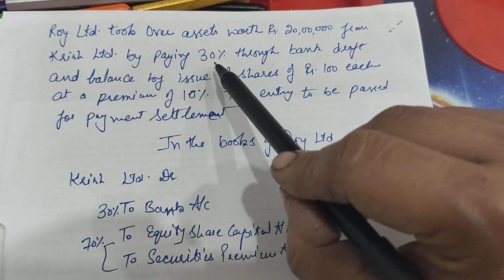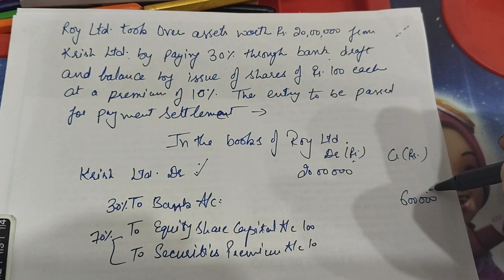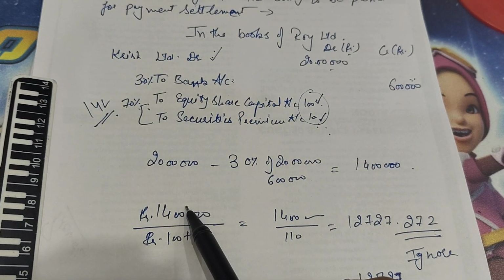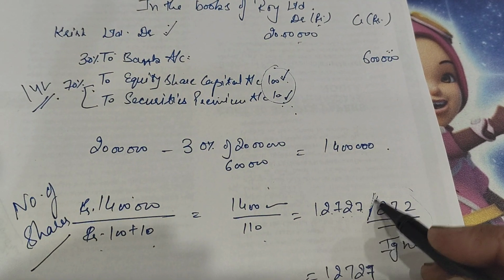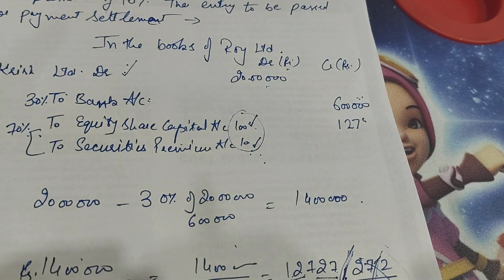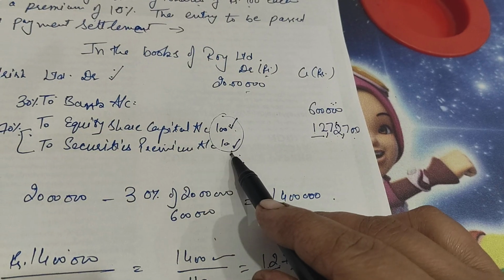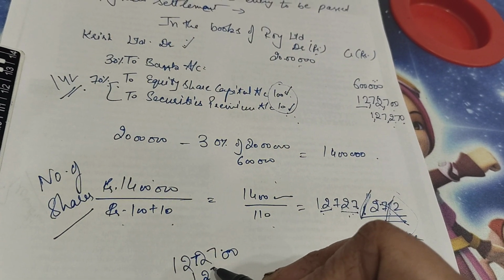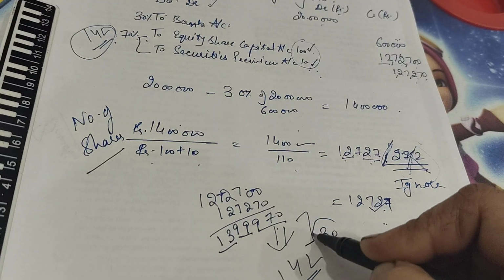Part 20 - share capital - issue of sharesfor assets in decimals- class 12 -Accountancy